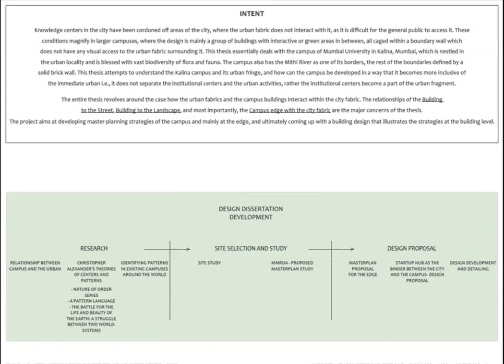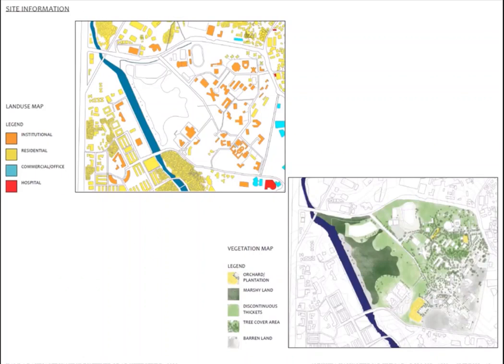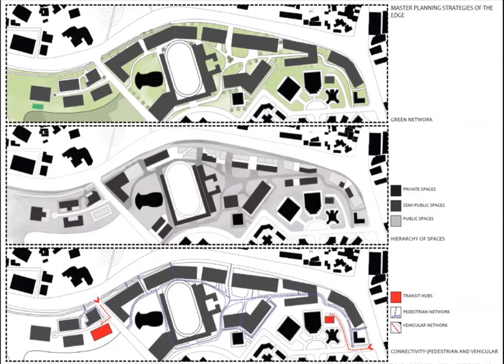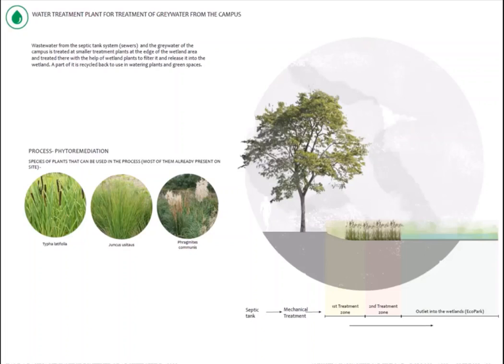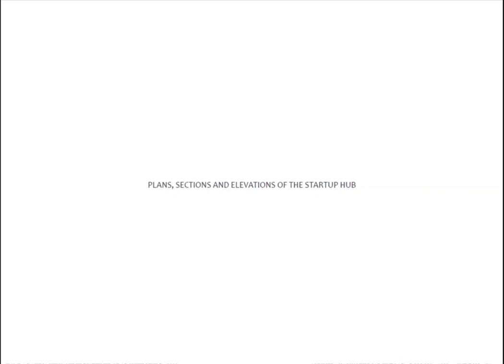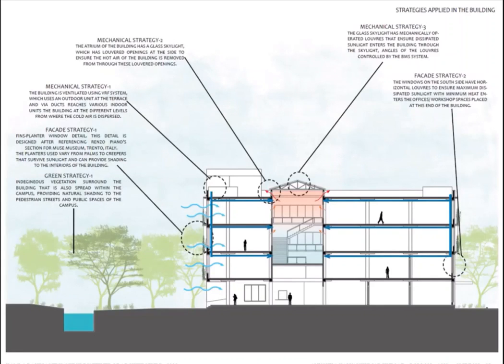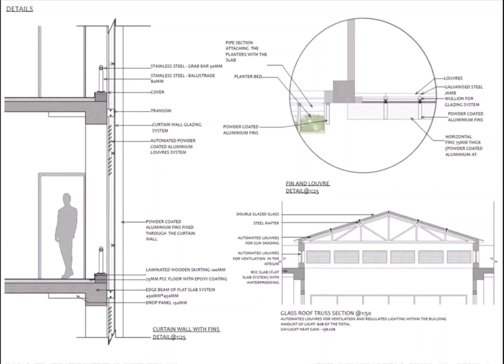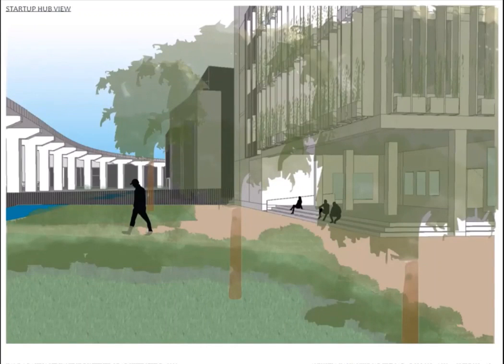Urban Fabric and the Educational Institutions